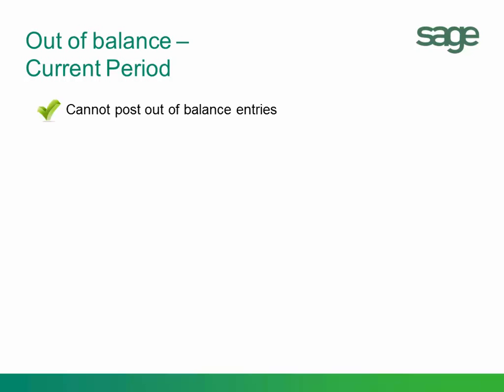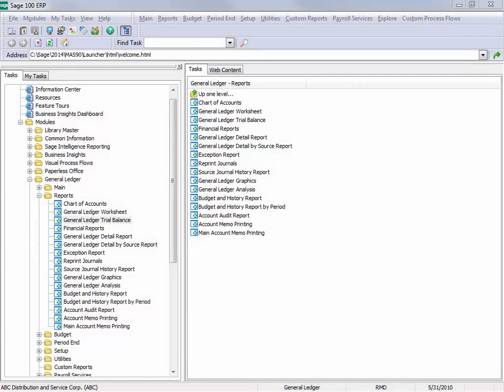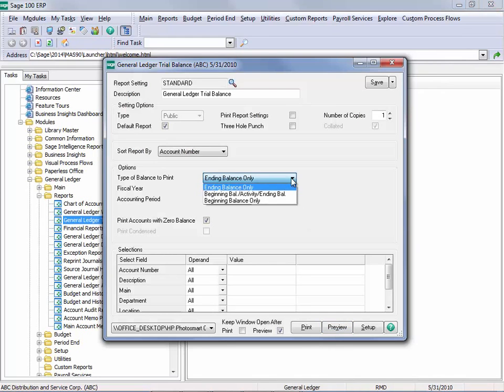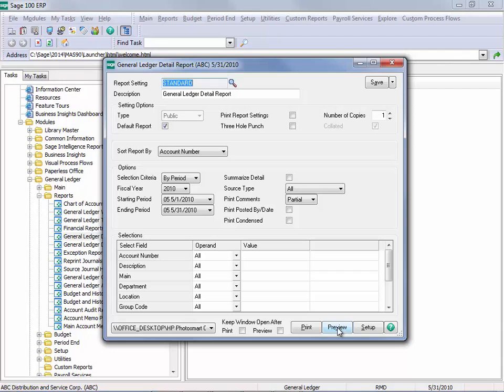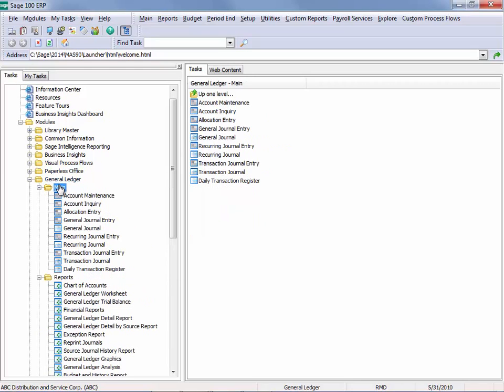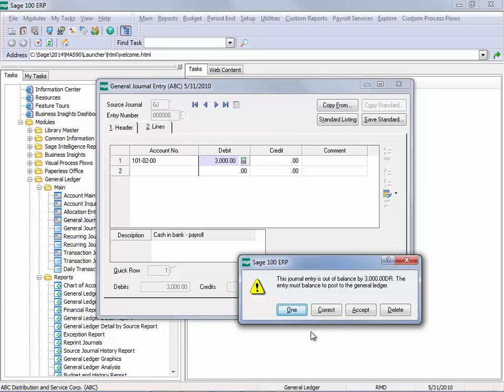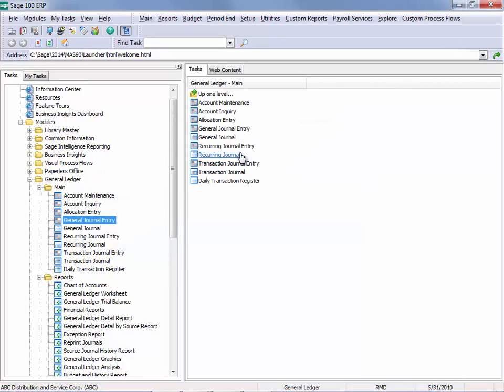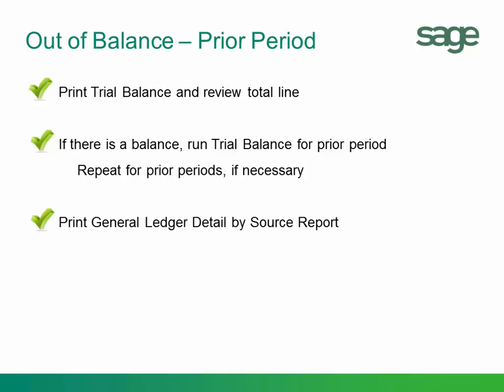Sage 100 — How to correct an out of balance General Ledger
This video shows you how to discover and correct out-of-balance situations in your general ledger, including how to make one-sided journal entries.